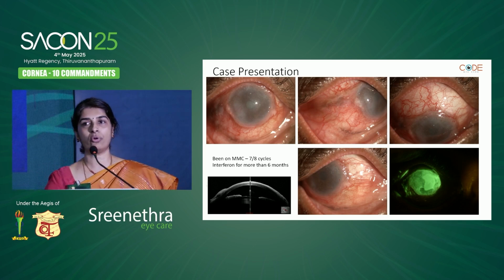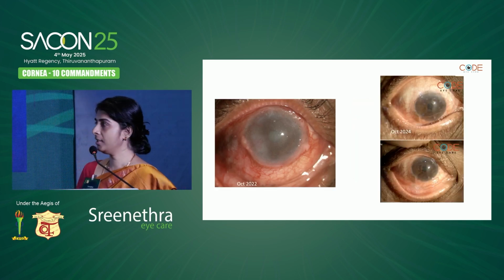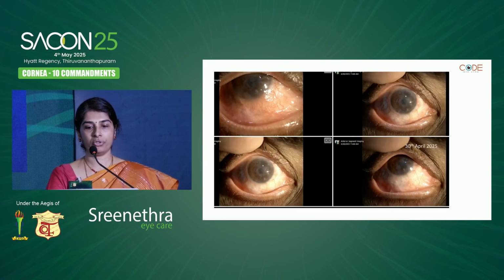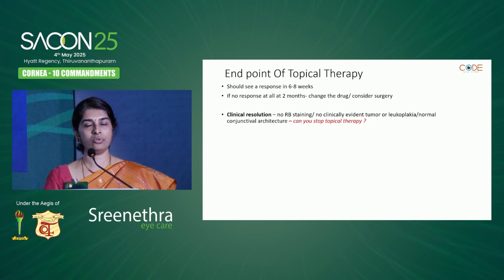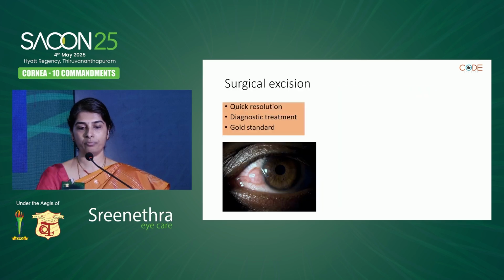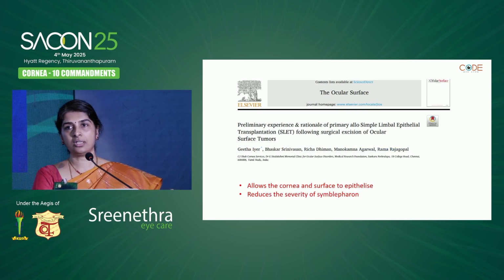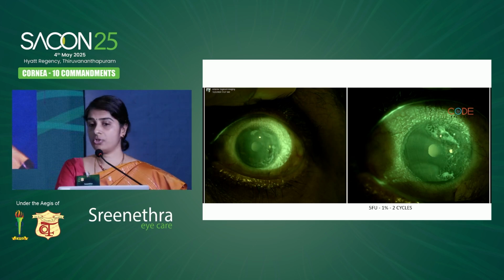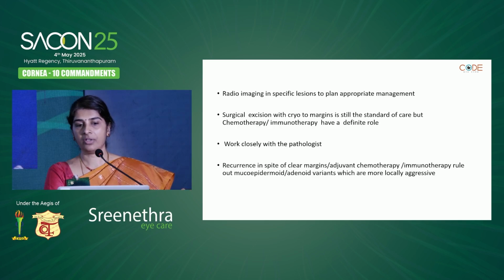SACON 25 - Topic 6 Ocular surface squamous neoplasia by Dr Geetha Iyer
SACON 25 -  CORNEA 10 COMMANDMENTS, Session 2 Topic 6 - Ocular surface squamous neoplasia by Dr Geetha Iyer, CODE eye care Institute of excellence in cornea, Chennai

CME Organized by sreenethra eye care, Trivandrum